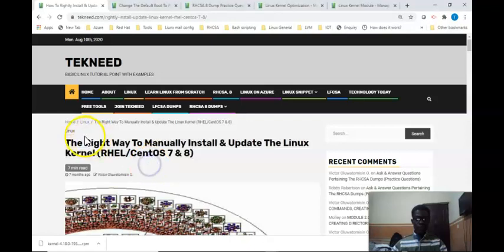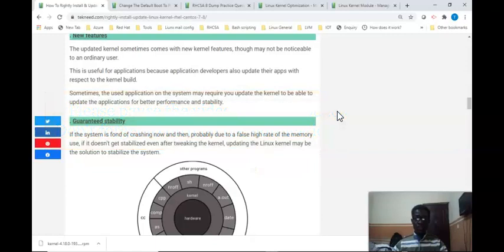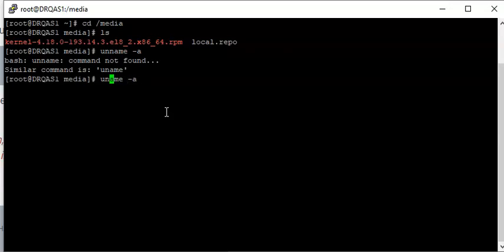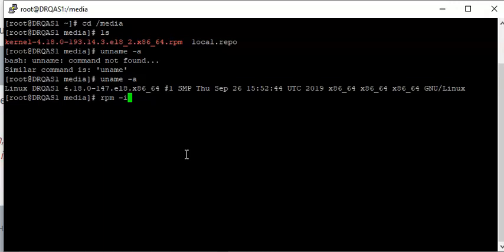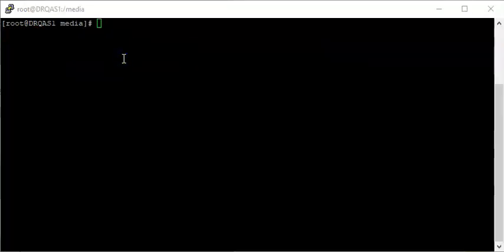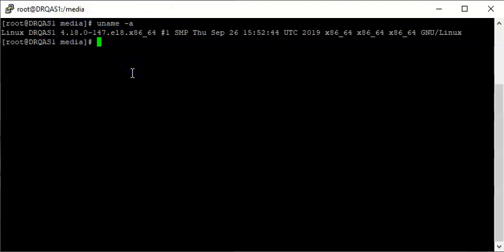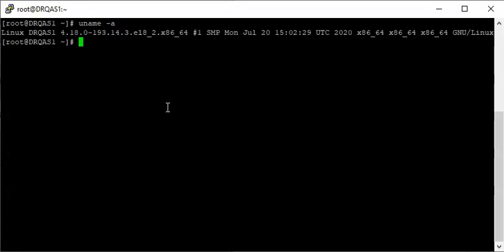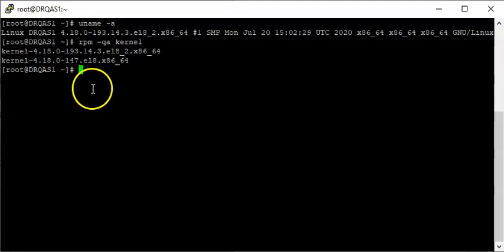How To Properly Update The Linux Kernel - RHEL 8 (RHCSA 8, Lesson 17C)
Learn How To Properly Update The Linux Kernel - RHEL 7, RHEL 8